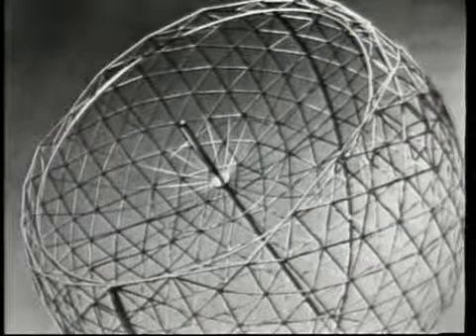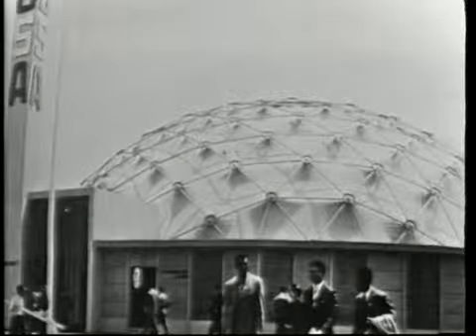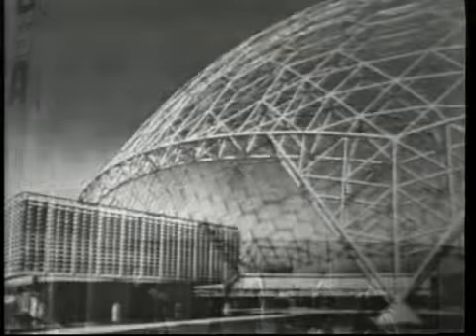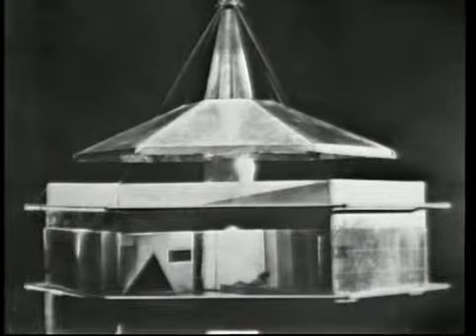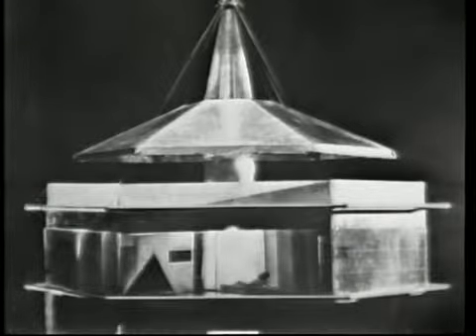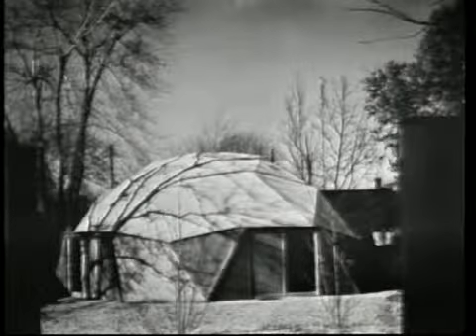Buckminster Fuller - The Fuller World (1963)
Made by National Education Television of USA